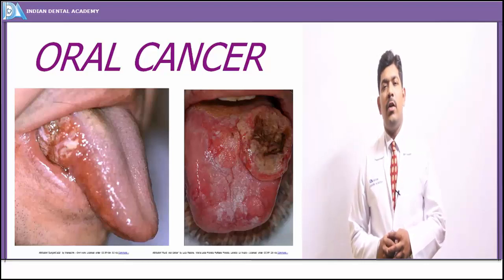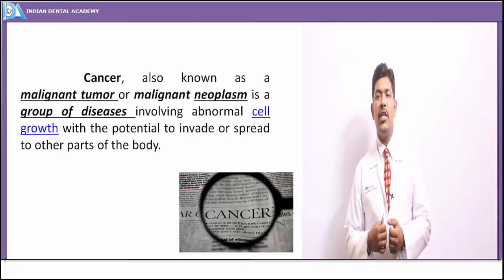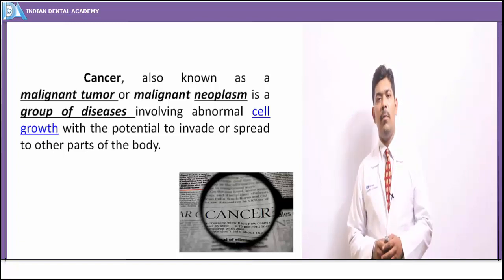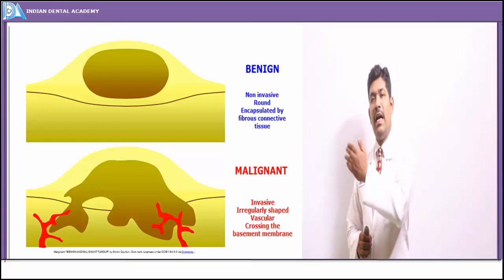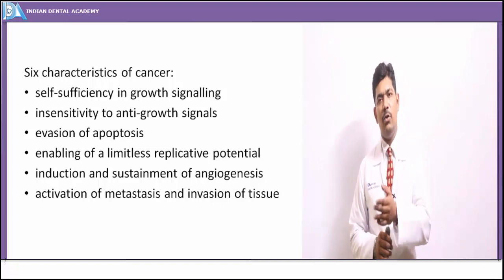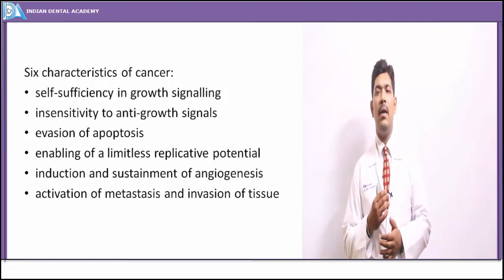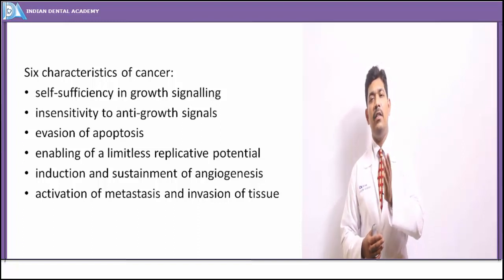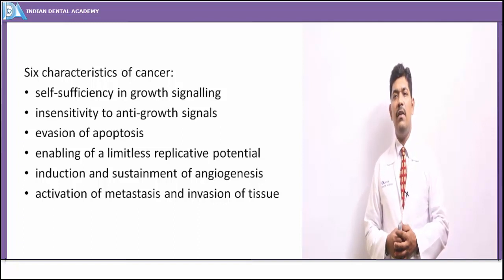Oral cancer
Periodontics.